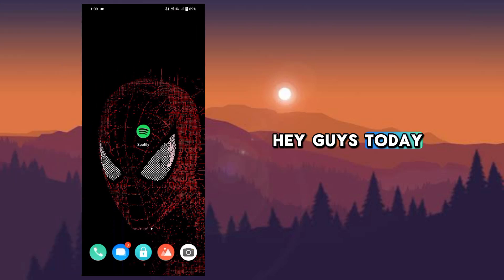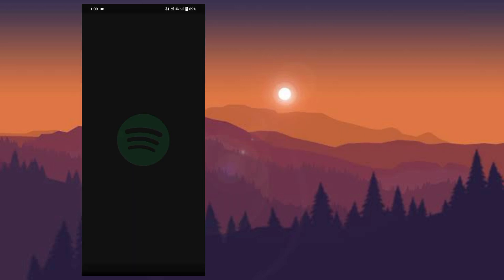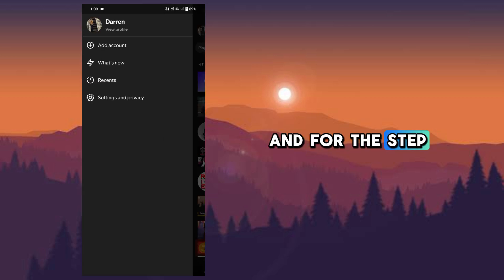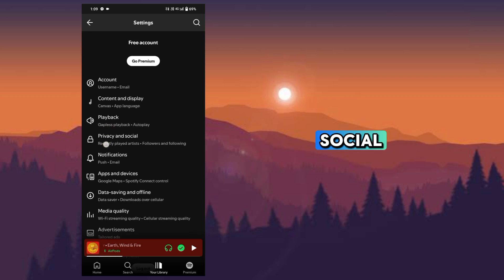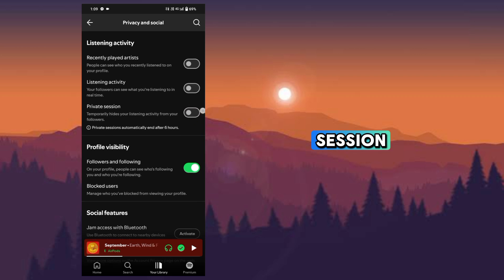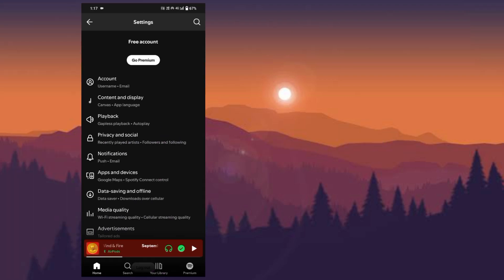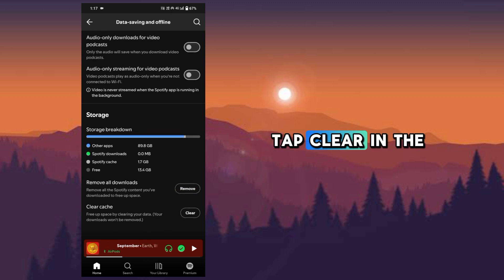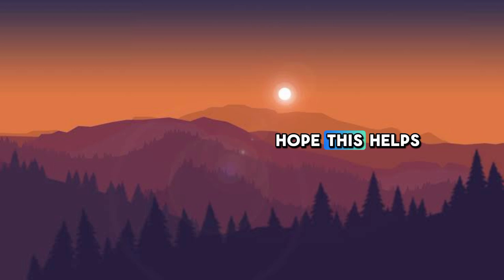How To Delete Listening History On Spotify (2025) | UPDATED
Learn the updated 2025 methods for deleting your listening history on Spotify. This tutorial provides a clear guide on how to remove tracks from your recently played list and manage your Spotify data. Discover the latest ways to control your listening history on Spotify in 2025.